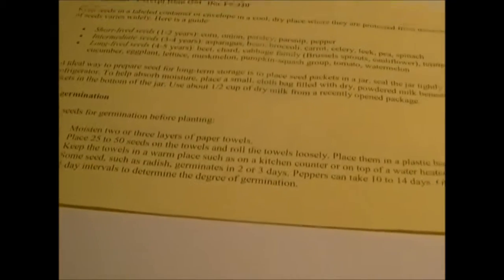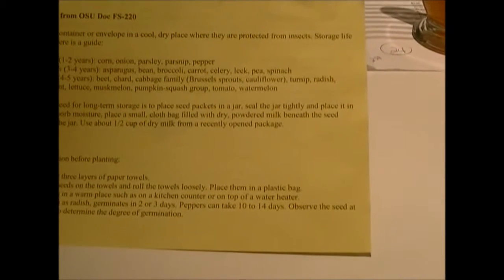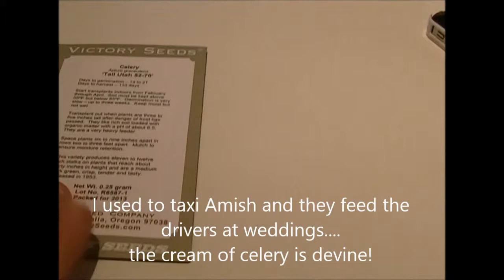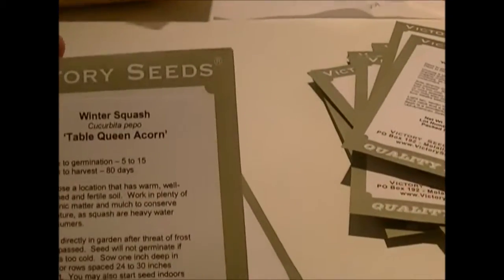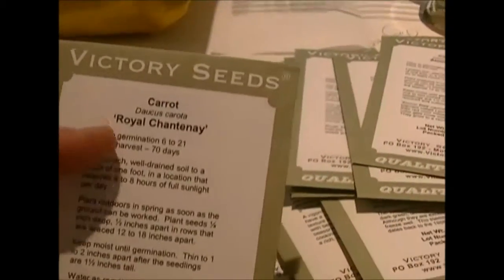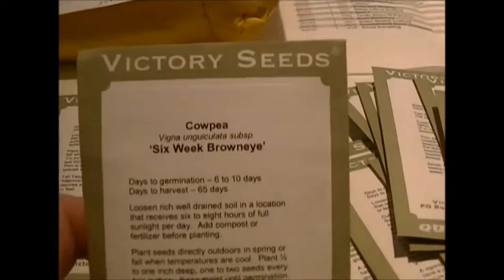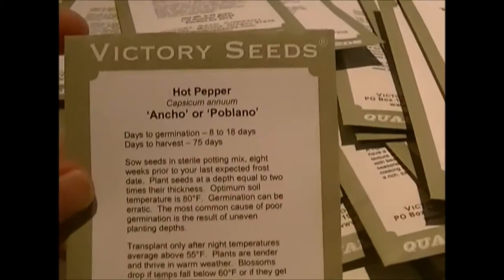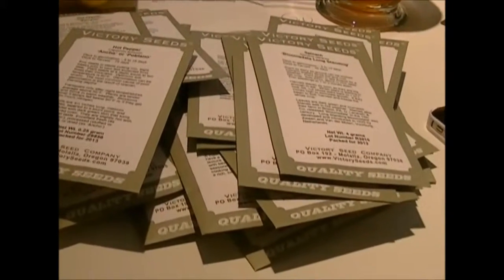Victory Seed Catalog Haul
Check these guys out.  I was going to order all my seeds from Baker creek, but Victory Seed had some of the same varieties for less.  I saved some money with them.